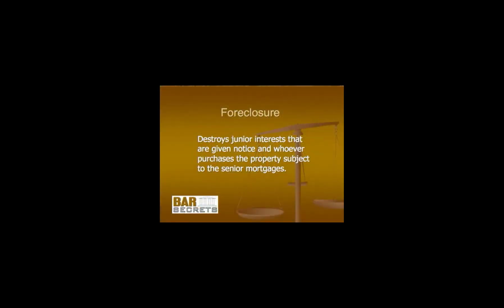Mastering Property Law: 10. Security Interests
Dr. Saccuzzo explains security interests on real property (mortgages, deeds of trust, and installment contracts) and we offer a 1-page handout (link below) for bar exam candidates, law students, anyone in the process of bar review, and anyone interested in this area of property law.

For the 1-page pdf of level 3, go to the samples on our PowerLaw